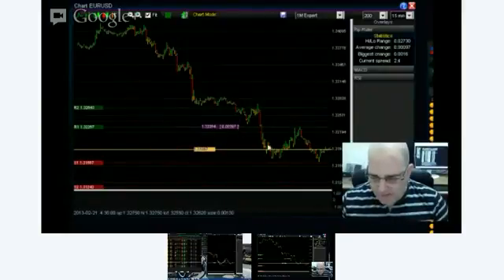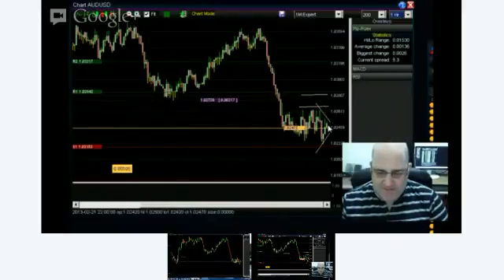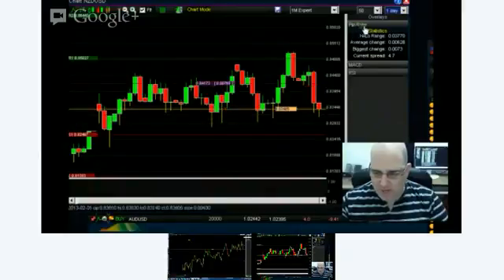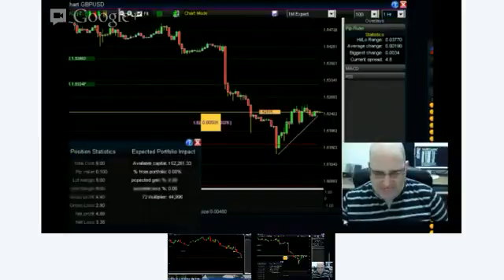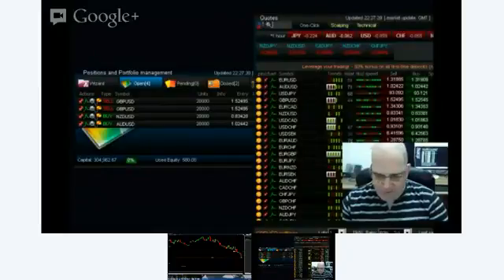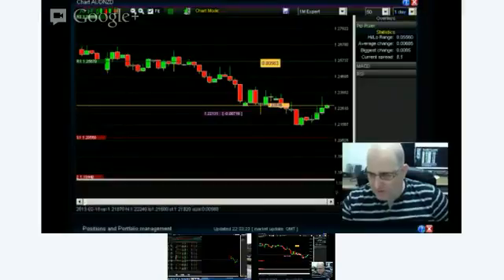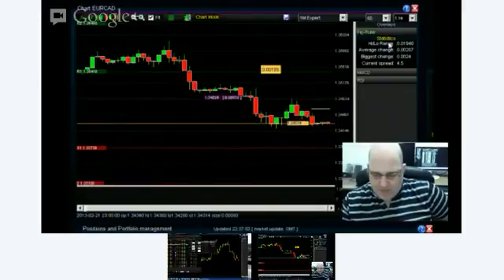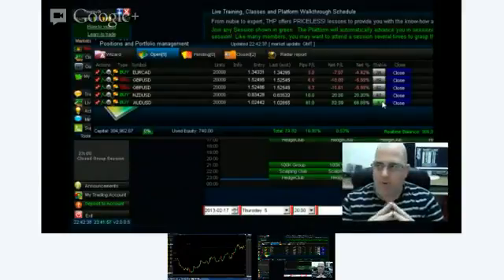Live FOREX trading today, analysis 2013 02 21 ON AIR On the Best FOREX Trading Platform